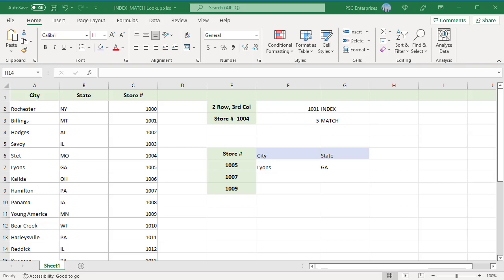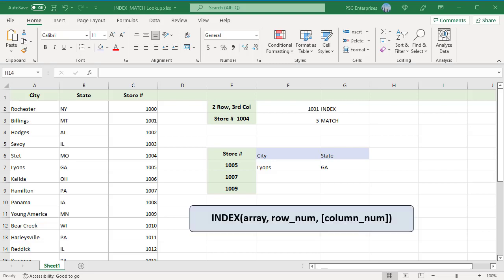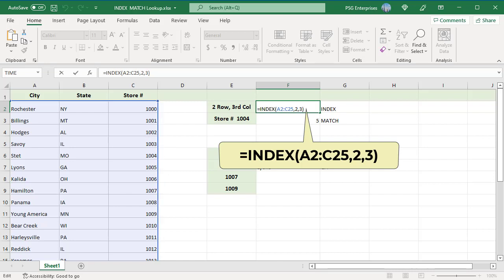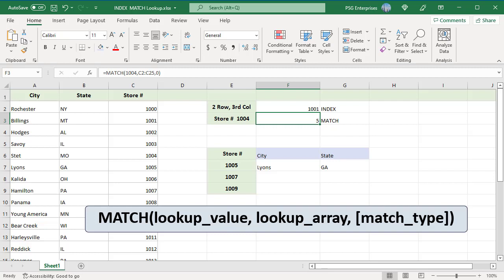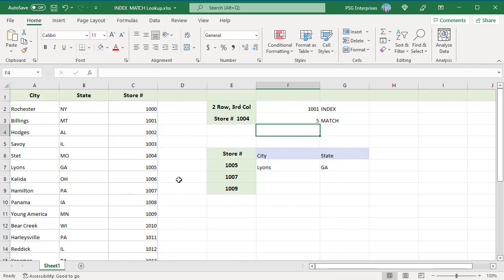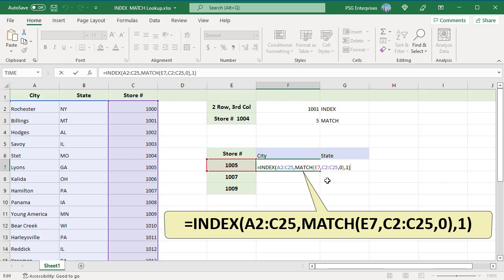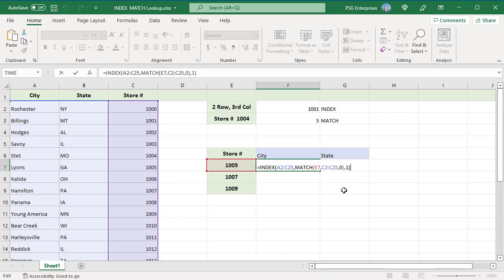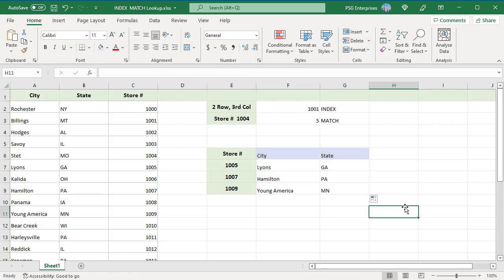INDEX and MATCH functions better than VLOOKUP in Excel - Office 365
The VLOOKUP function can only look up a value from left to right. This means that the column containing the value you want must be located to the left of the column containing the return value. If the value you want is in the right column you can not use VLOOKUP. If you use combination of INDEX and MATCH functions you can lookup values in which ever column either left or right to the column containing return value. You can stop using the VLOOKUP and use INDEX & MATCH for all lookups.